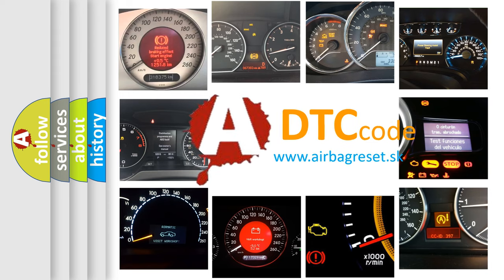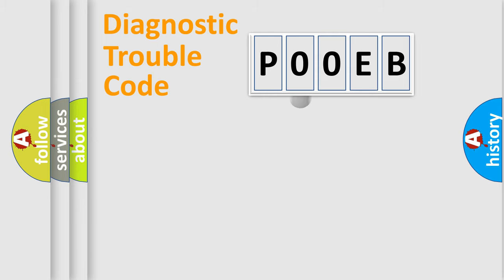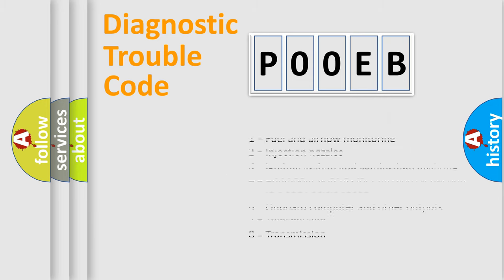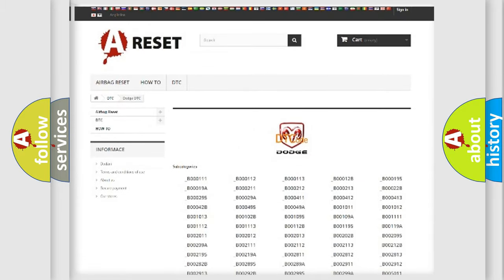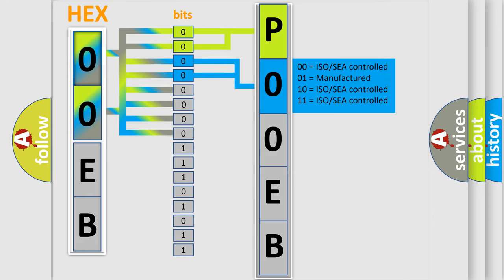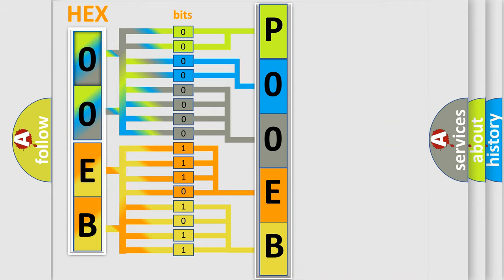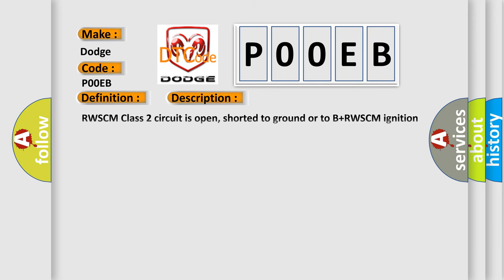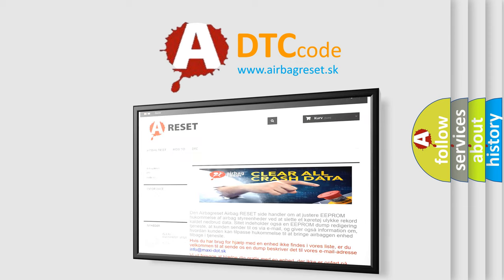DTC Dodge P00EB Short Explanation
Contents:
0:21 Basic DTC analysis according to OBD2 protocol standard.
1:48 Insight into programming
2:58 A diagnostically understandable description of the Diagnostic Trouble Code
3:05 Basic error definition

Make
Dodge
Code
P00EB
Definition
No Communication With Rear Wheel Steering Control Module
Cause
RWSCM Class 2 circuit is open, shorted to ground or to B+RWSCM ignition power circuit has a high resistance conditionRESCM main ground circuits has a high resistance conditionRESCM module may have failed and is pulling the circuit low